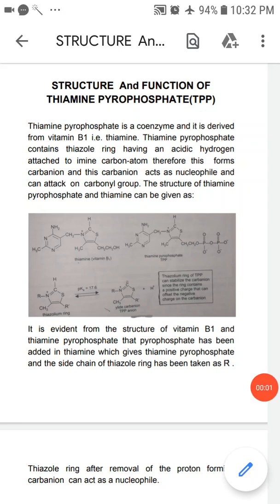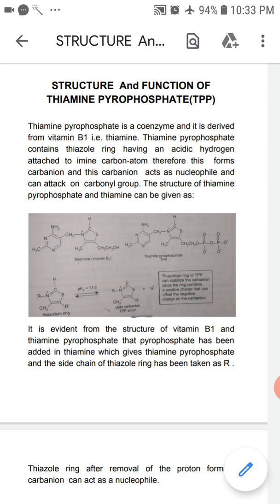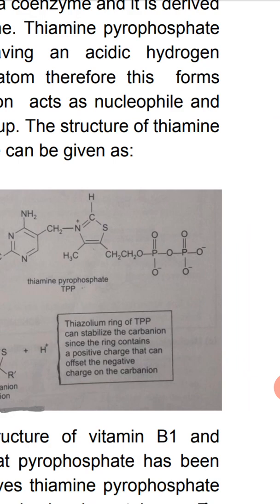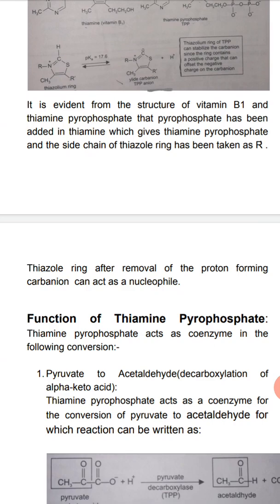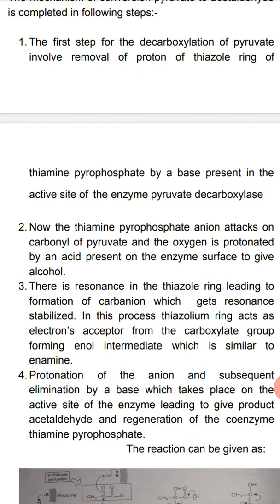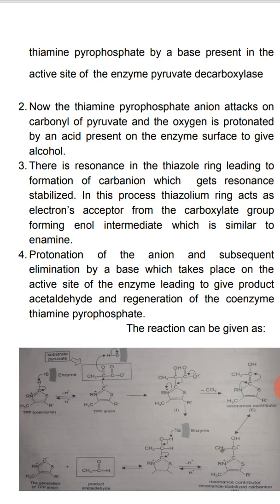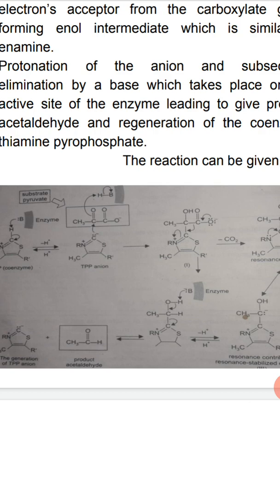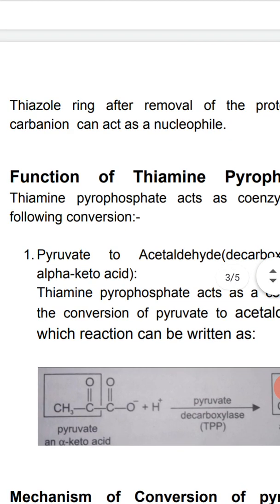Thiamine Pyrophosphate -coenzym.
MSC 3rd semester p-2 Chemistry. Dr Mohammad shamsuddin